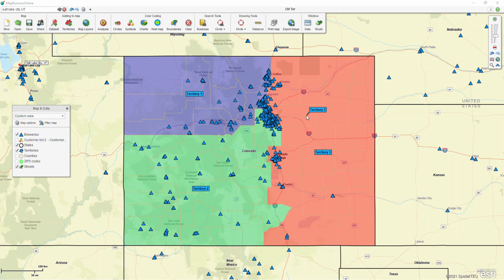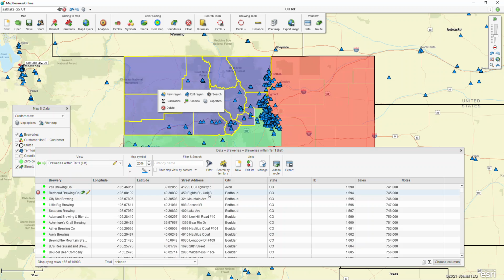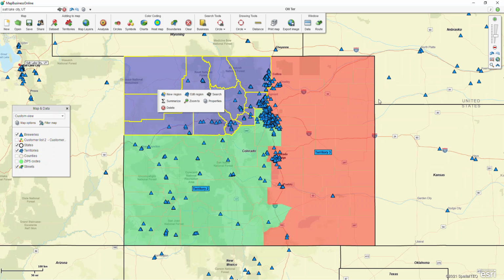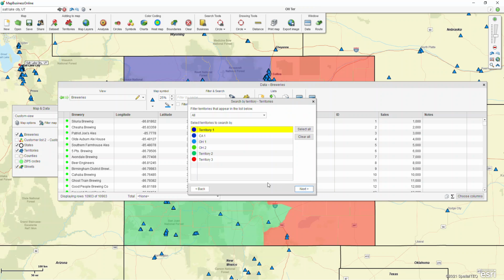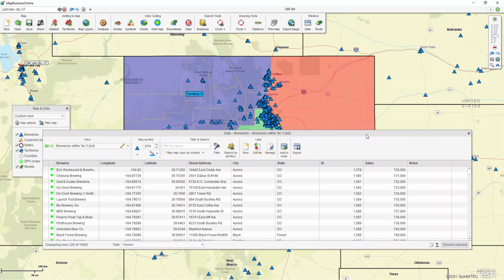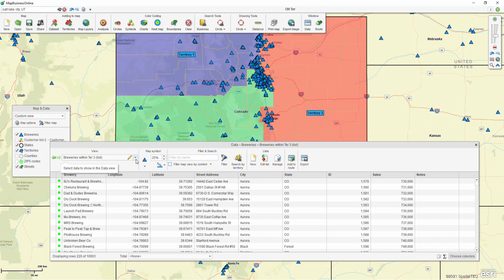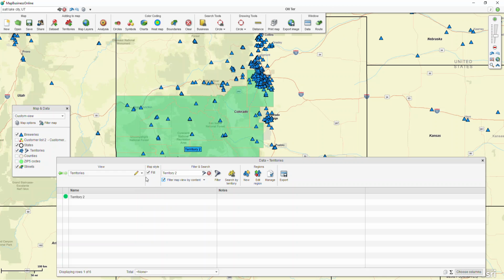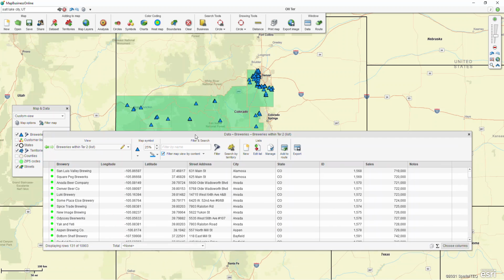Search for Data within Territories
This video describes how to use existing territories to search for points within those territories. We also go over filtering points and territories on the map.
Create a Marketing list by clicking on a Territory 0:25
Export a Marketing list 1:15
Create Marketing List from the Data Window 1:28
Filter the points on the Map 2:42
Filter the territory on the Map 3:12